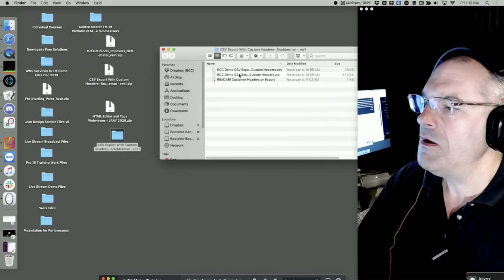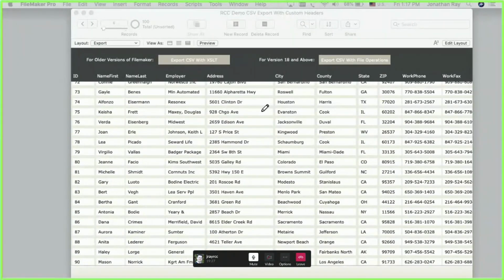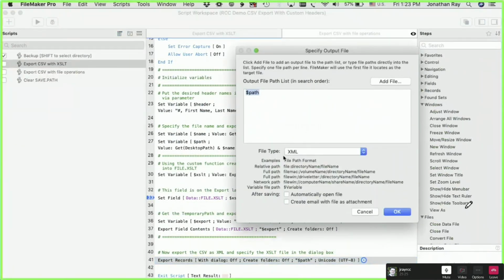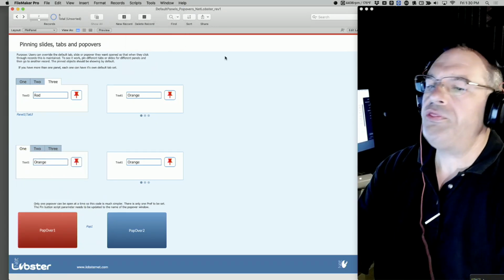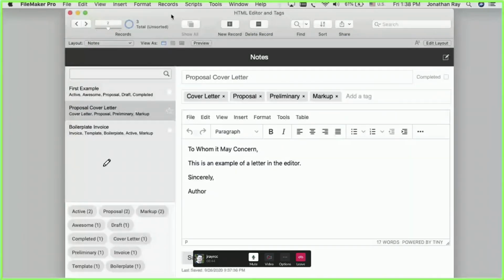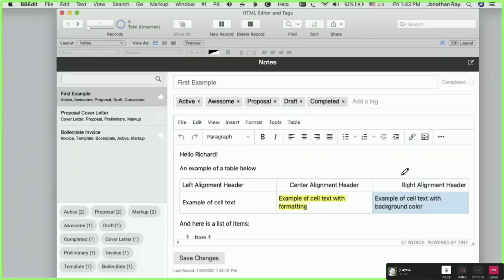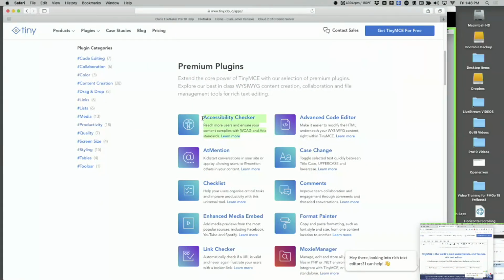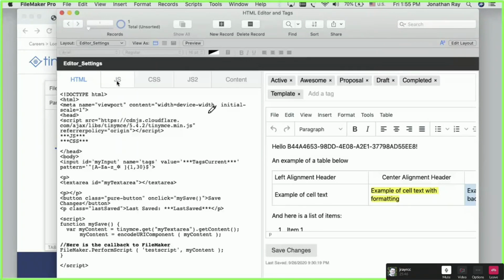Dead Bird Friday - Free FileMaker Sample Files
6796 - LiveStream - 10.02.20 - Dead Bird Friday - Free FileMaker Sample Files

Welcome to the first Dead Bird Friday!  Our pinata is full of free sample files...grab a bat and get ready to party :)

Sample Files:
Brudderman CSV Export with Custom Headers

FMTraining.TV
2122 9th St., Suite 102